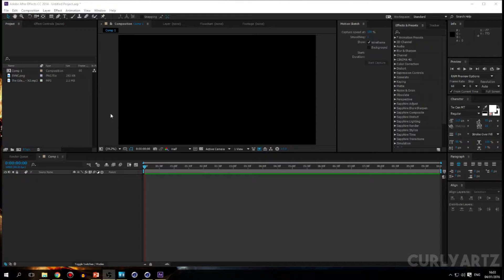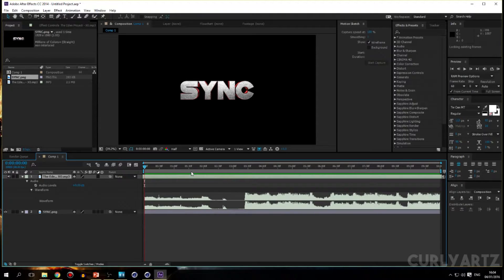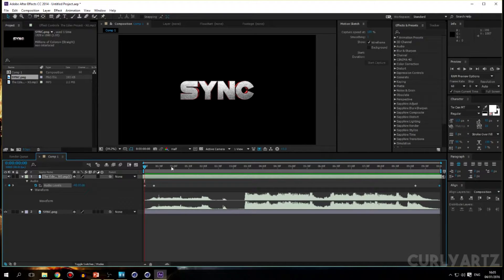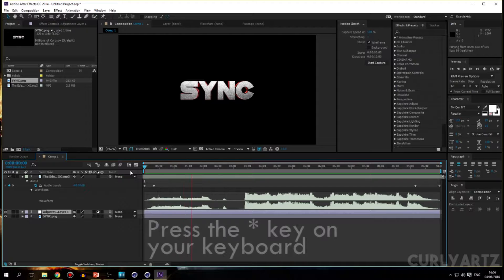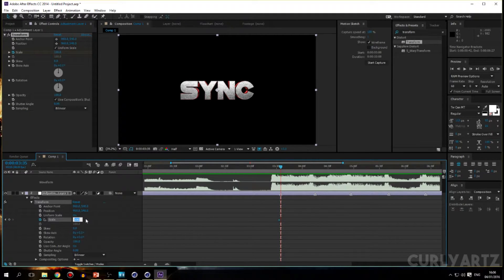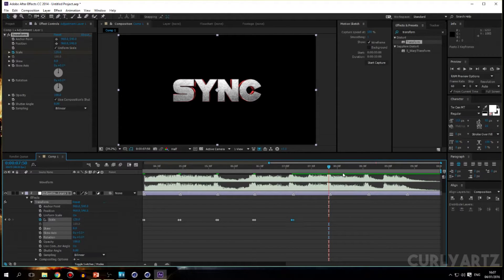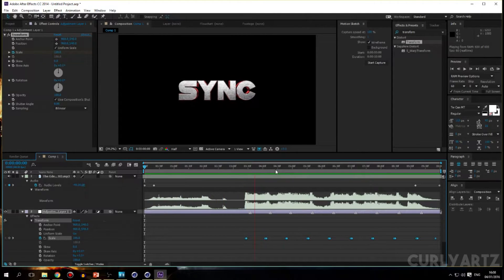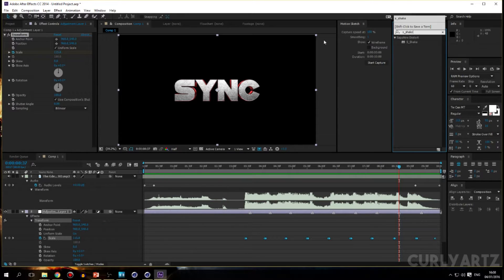After Effects Sync Tutorial! (15 likes for more?!)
Sync Tut!

Song: The Eden Project - XO

Programs Used:
Cinema 4D
After Effects
Sony Movie Studio 13 Platinum

Ever wanted your own intro?